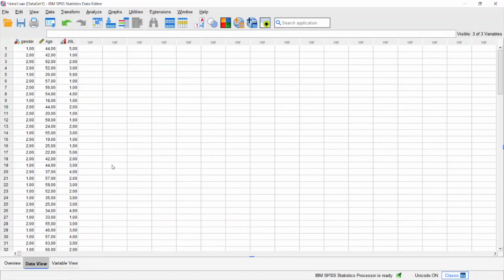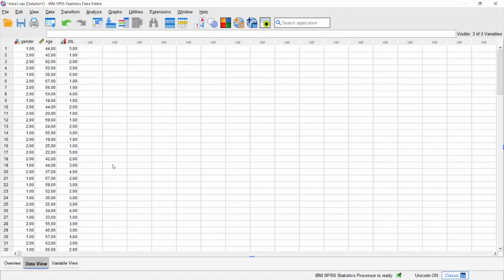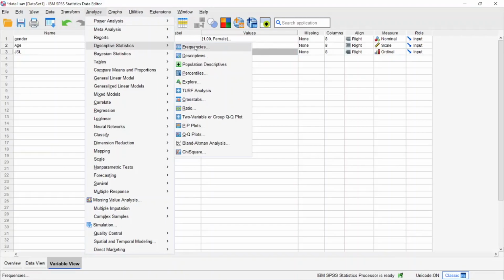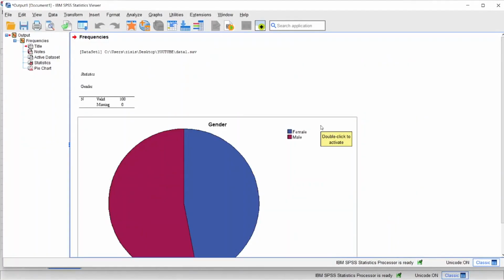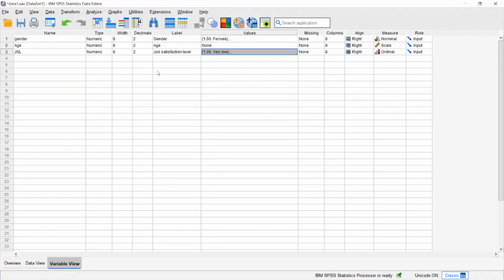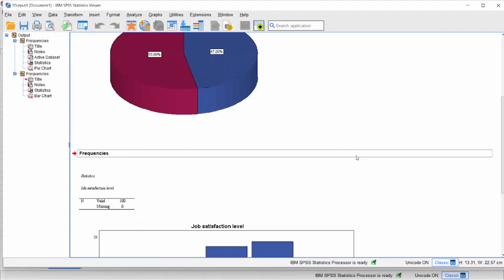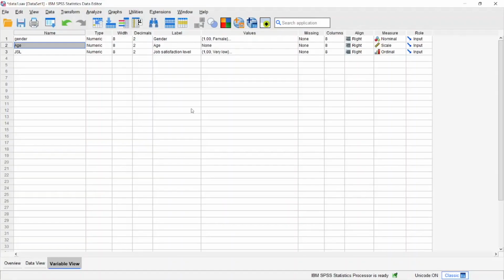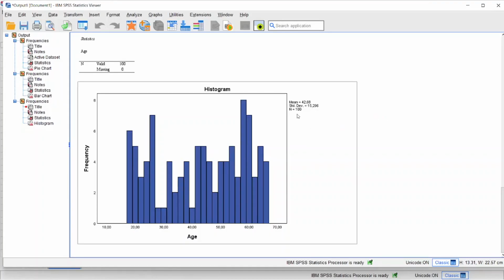Session 2: Charts in SPSS | Pie Chart, Bar Chart, and Histogram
In this video, we learn how to create charts in SPSS in a simple and practical way, without clicking random buttons and hoping for the best.

Specifically, we create a pie chart, a bar chart and a histogram.

Along with the practical steps, I also explain why each chart is appropriate for each type of variable, so we do not choose charts just because they look nice, but because they make statistical sense.

We also look at how to edit the charts inside SPSS, including titles, labels, colours, and more visual options such as 3D style.

Zisis